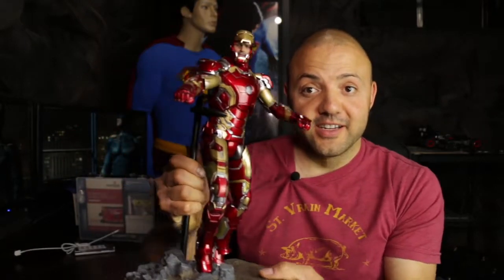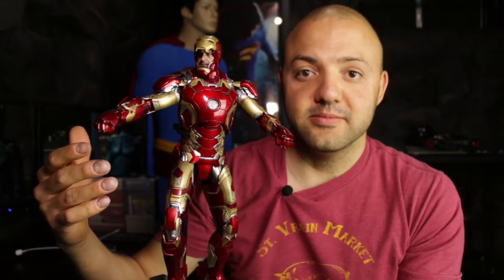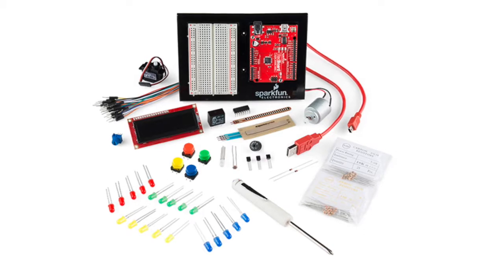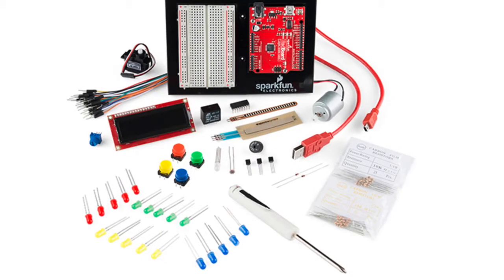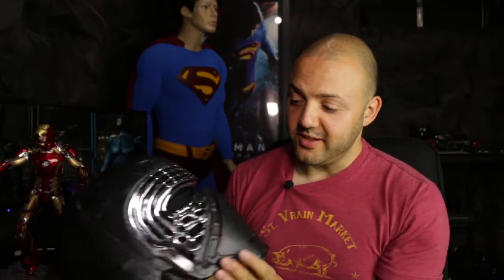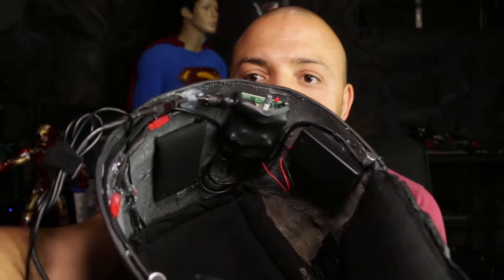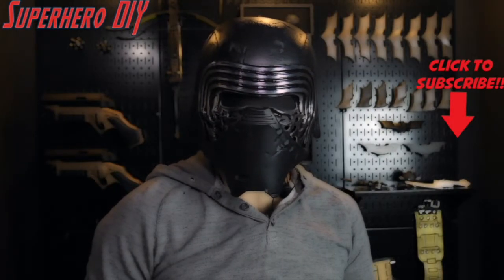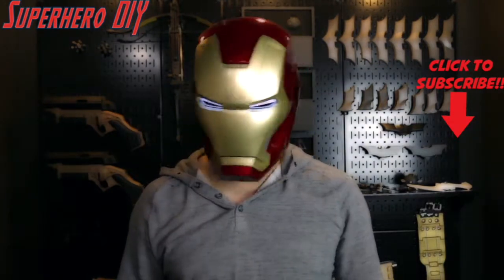Learning Arduino & Electronics for Cosplay!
Decided it's going to be essential to learn some electronics to add to cosplay!  I don't really know anything about how to add electronics to costumes, or lights, or sound, etc etc ... so I bought this Starter Kit from SparkFun to hopefully do some good learnin'! I'm going to be figuring it out over the coming weeks ...

The end goal is to figure out how we can do all that cool stuff ourselves ... you know, DIY.

Hearing Assist system